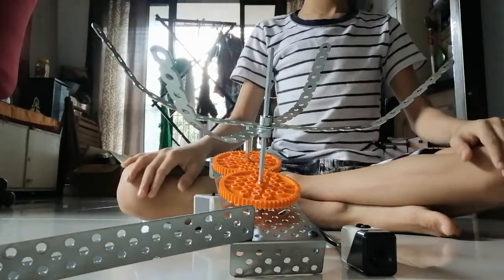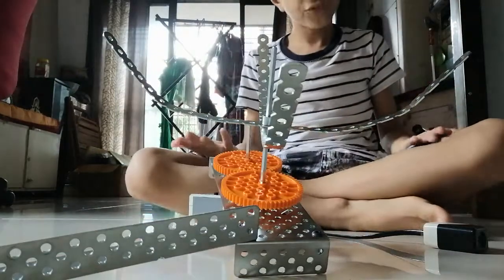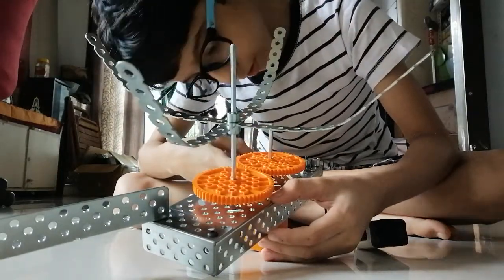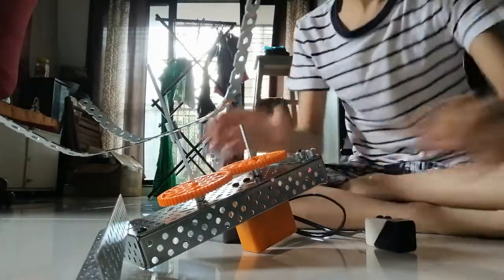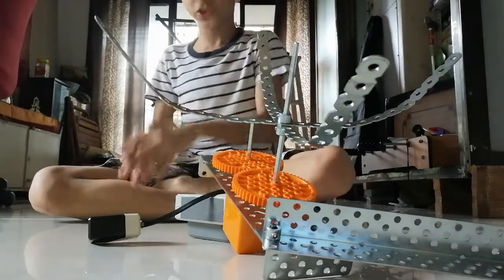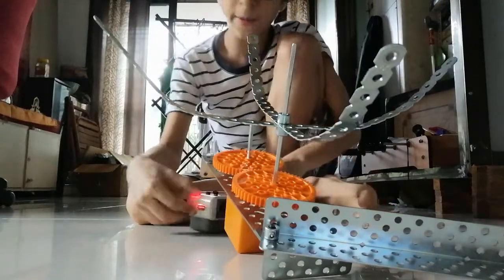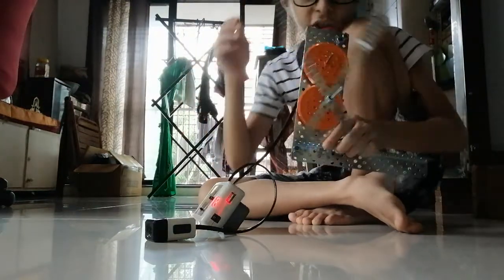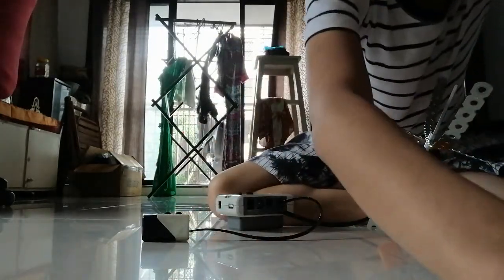Casket smart fan from hitarth from aavishkaar starter kit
Very intelligent machine by hitarth